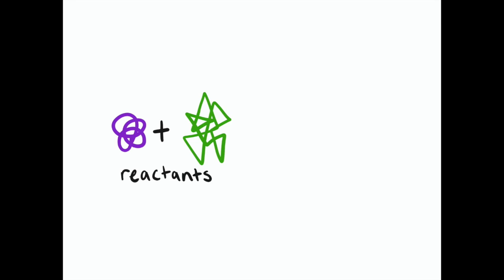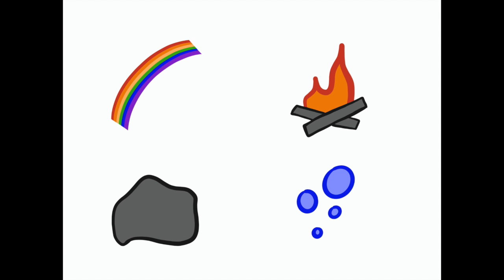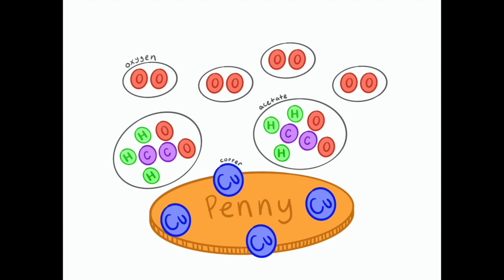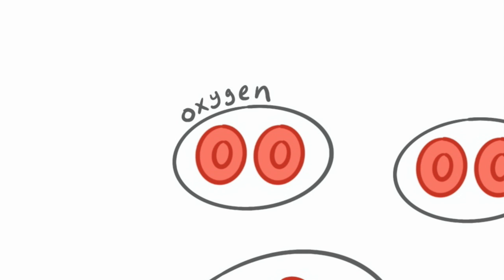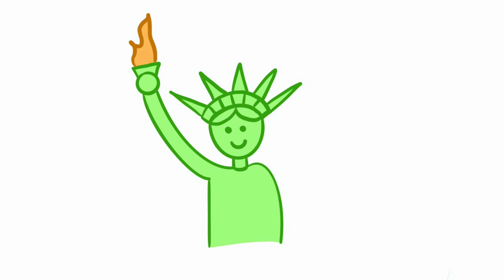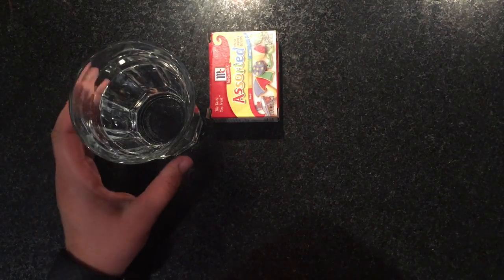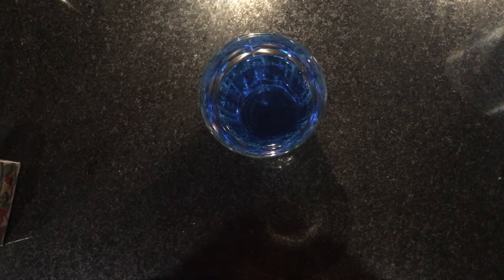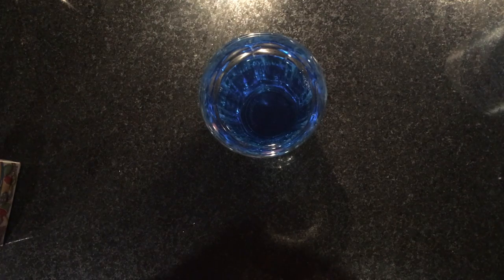Colorful Chemical Reactions with Titan Robotics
Virginia and Majlis show you some color-changing chemical reactions!

Want to learn more about our team, ask us a question, or just say hi?